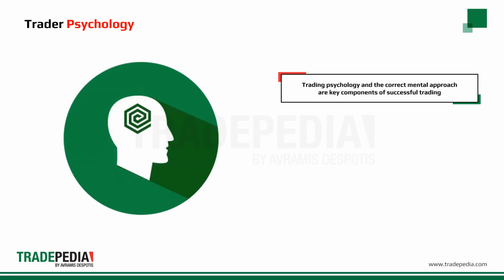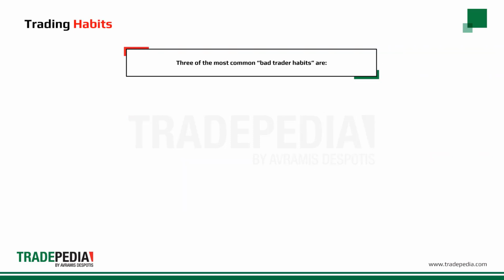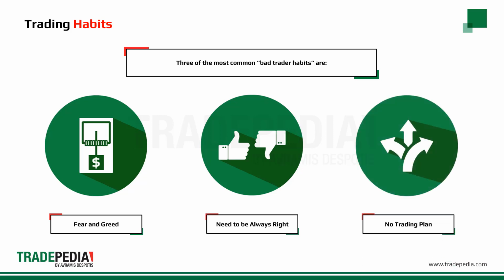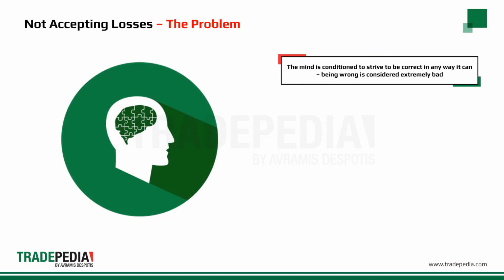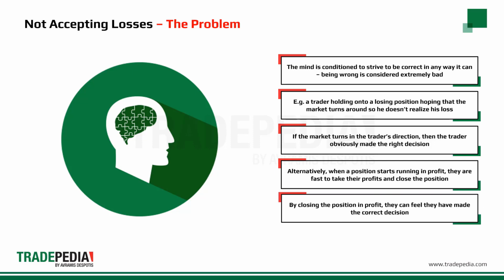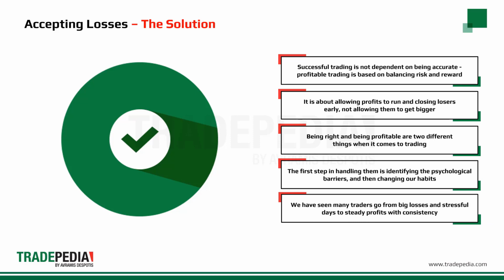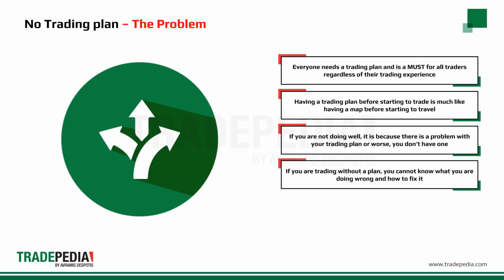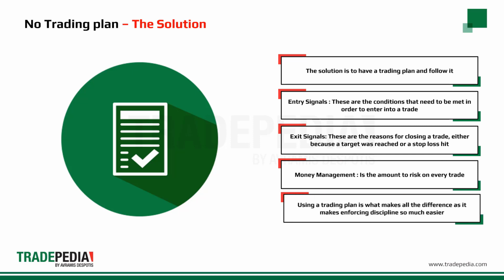Lesson 6.1 - Trading Psychology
Trading psychology and the correct mental approach are key components of successful trading. In this video, we will explain to you how you can control your emotions, follow your method and stick to your money management plan.